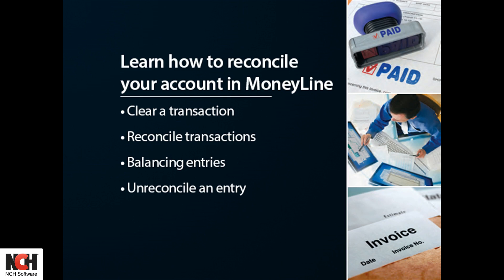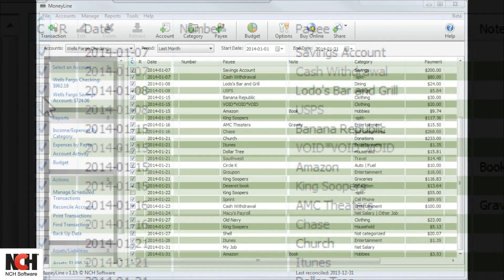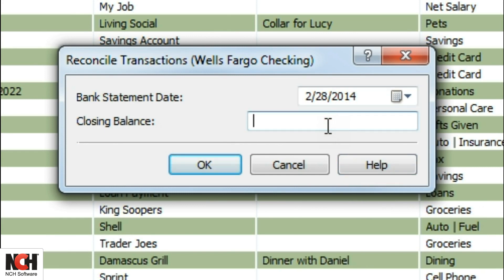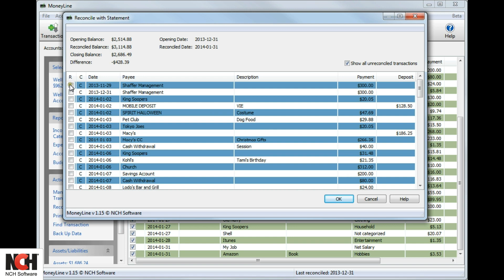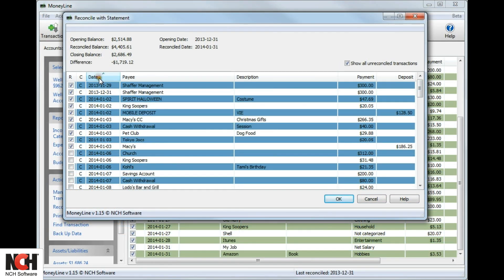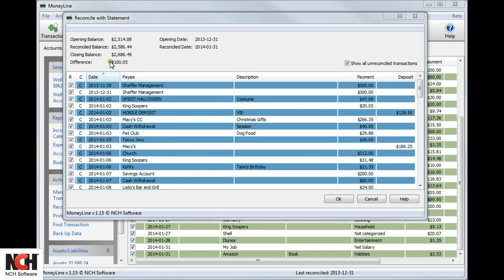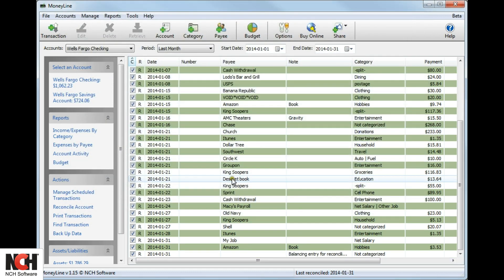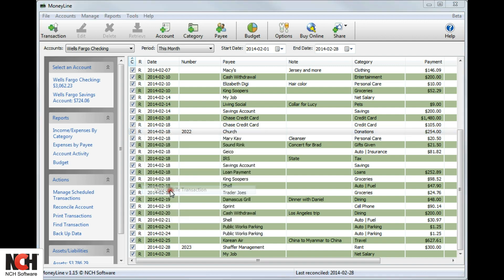How to Reconcile Transactions | MoneyLine Personal Finance Software Tutorial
This tutorial takes you through the step-by-step process of reconciling your accounts in MoneyLine. Learn the difference between clearing a transaction and reconciling a transaction. Also, learn how to make a balancing entry or to unreconcile a transaction.